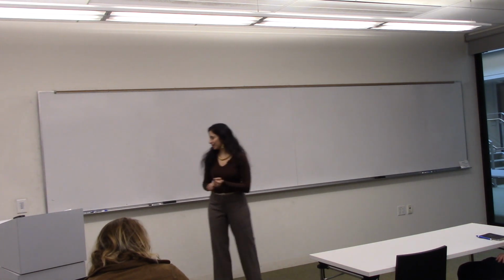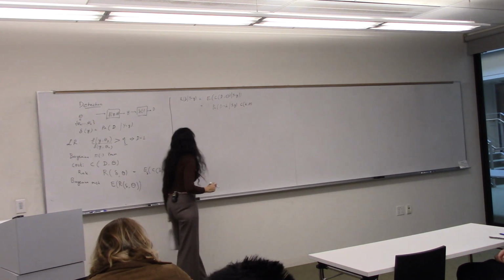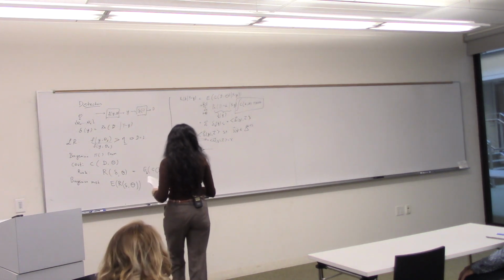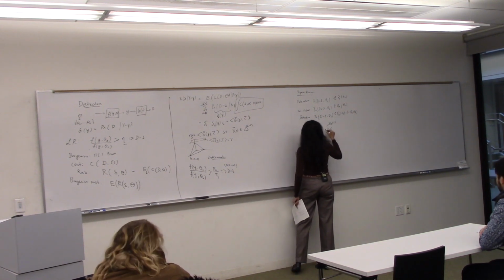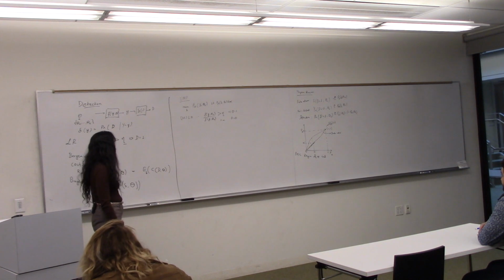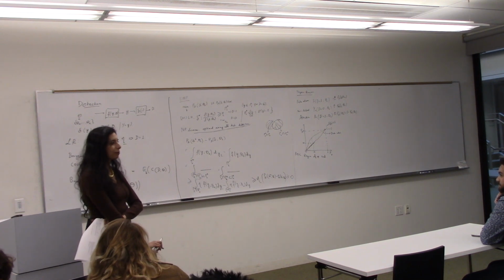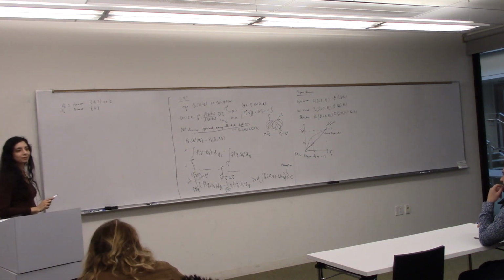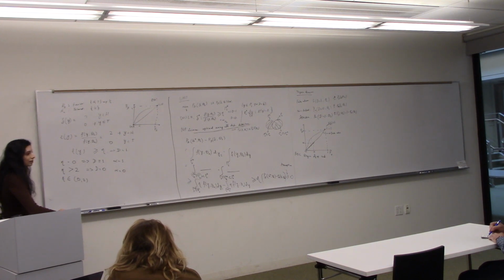CS 165 Foundations of Machine Learning and Statistical Inference Lecture 4